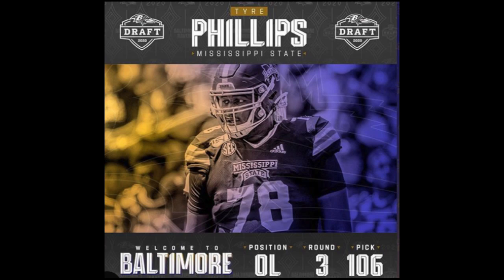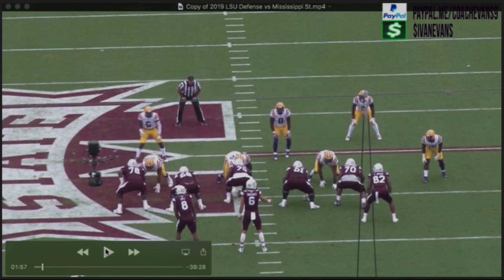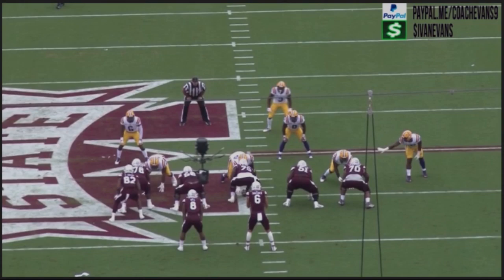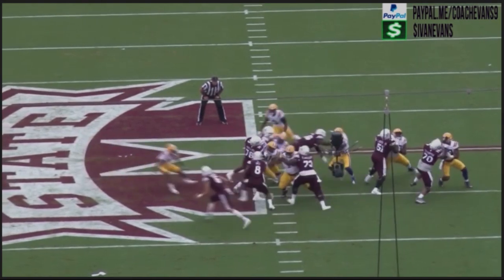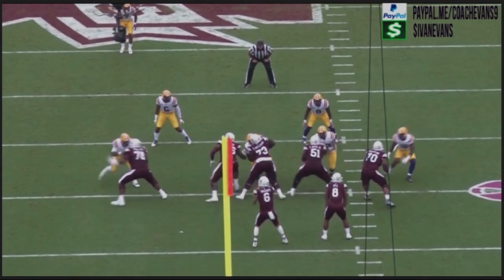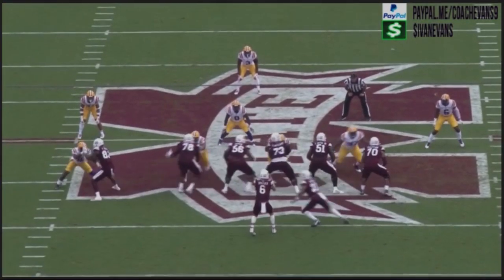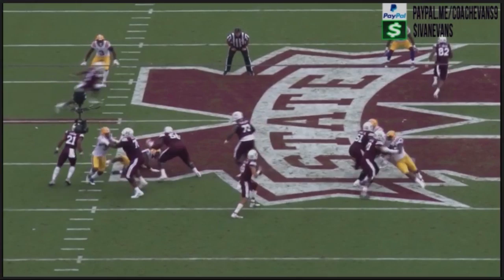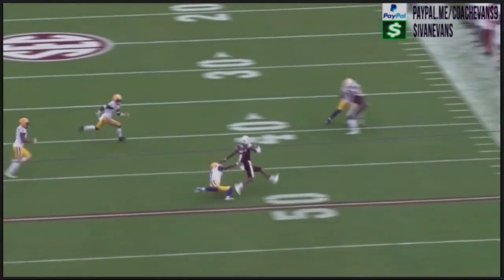Tyree Phillips 2020 Ravens Draft Pick || 3rd Round Pick 106